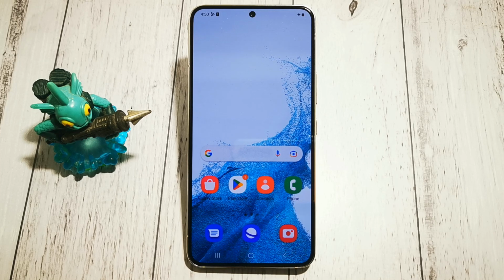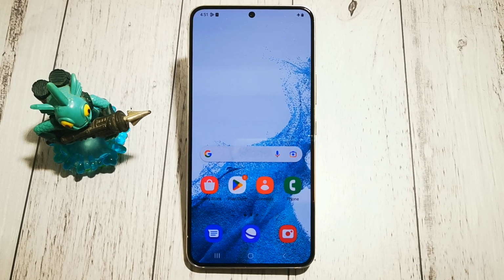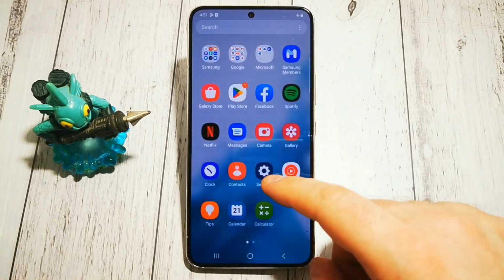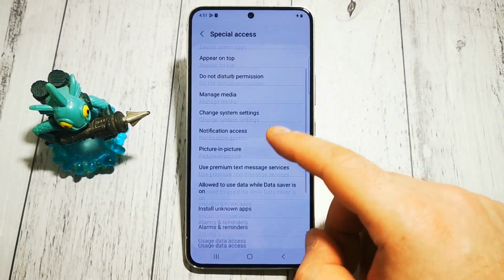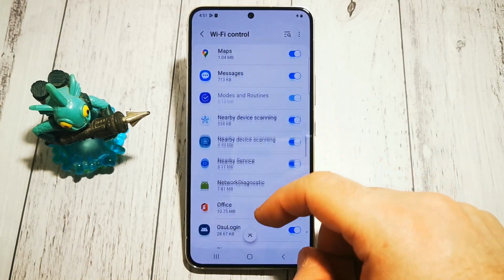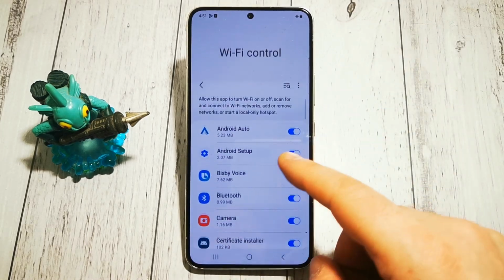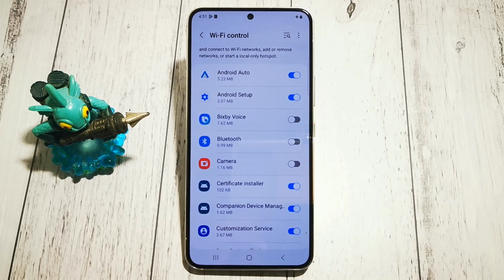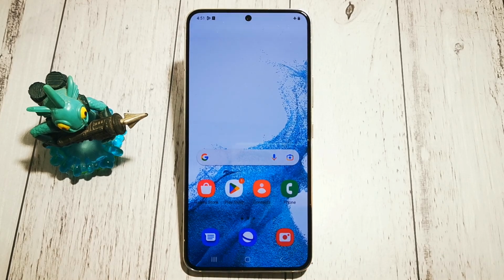SAMSUNG GALAXY S22: How to turn off wifi control permissions | Quick Guide